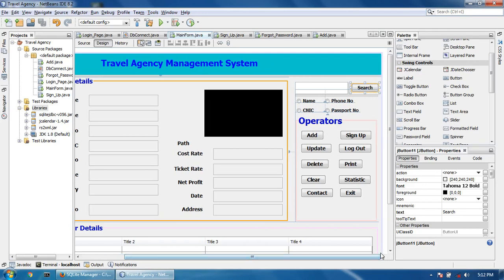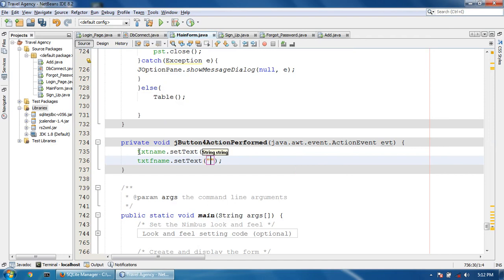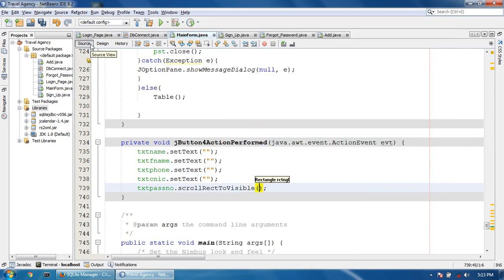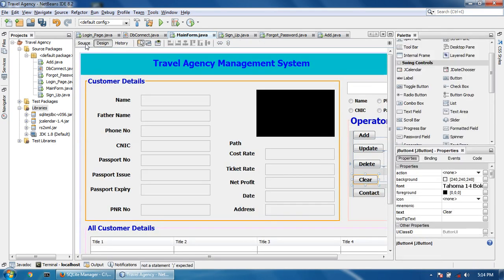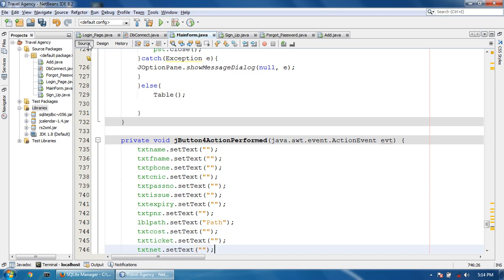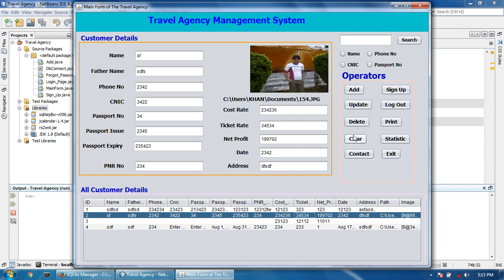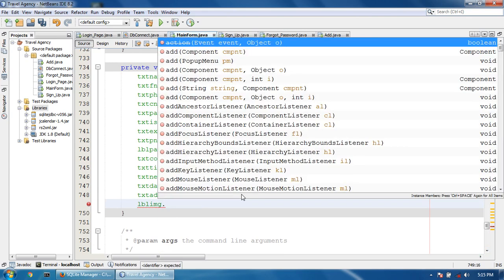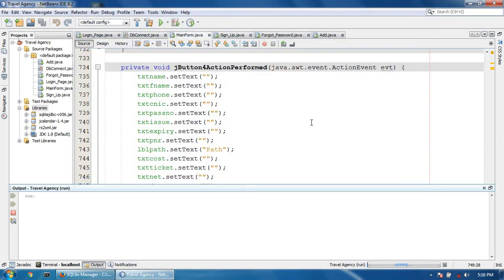17 how to make a travel agency management system in java netbeans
this is my facebook page link please like this to get more tapes of related to java